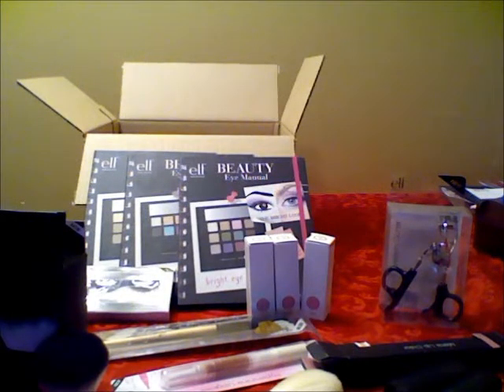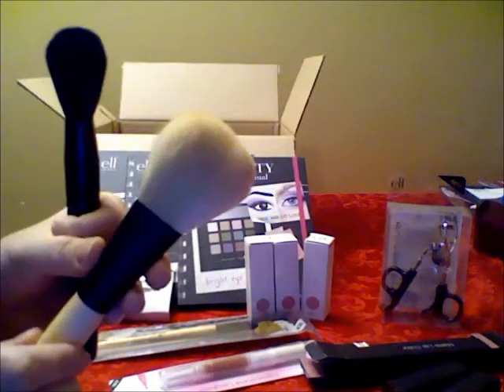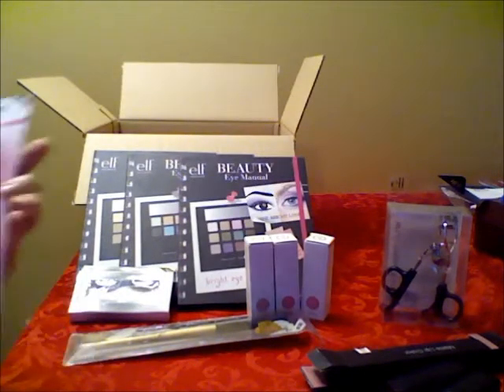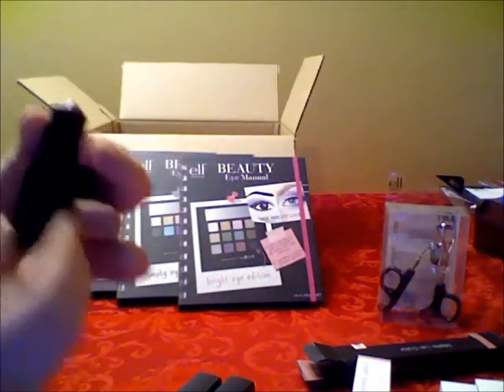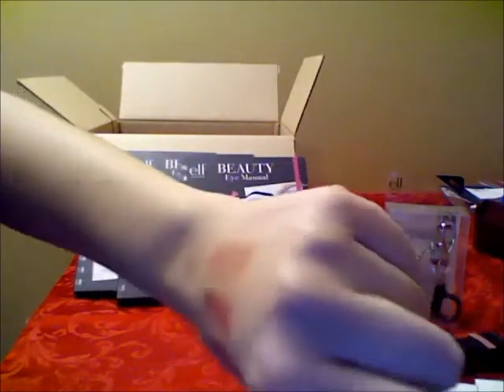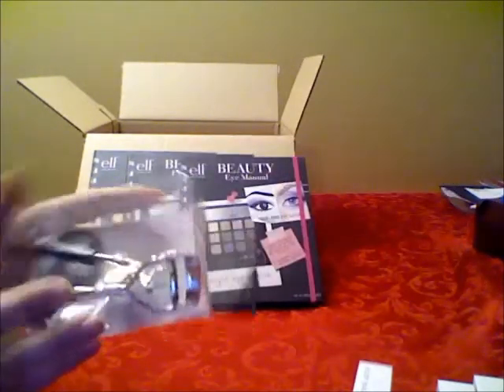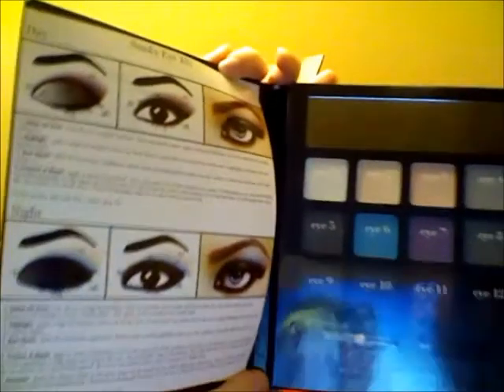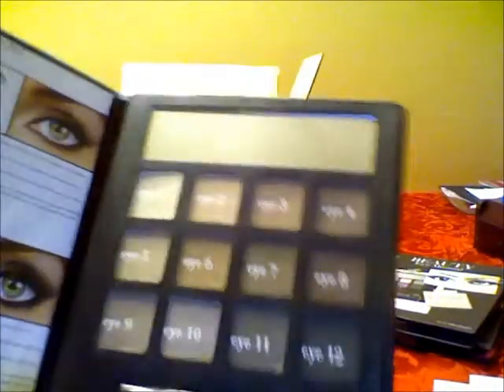ELF Haul 2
Eyeslipsface.com haul